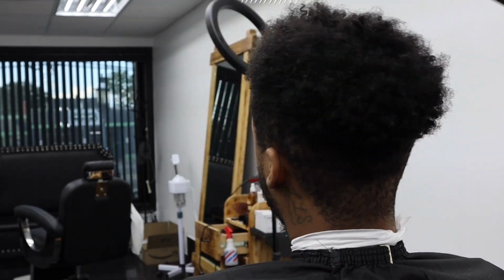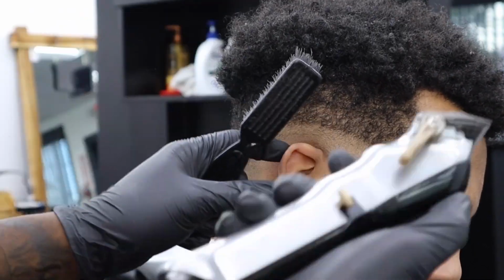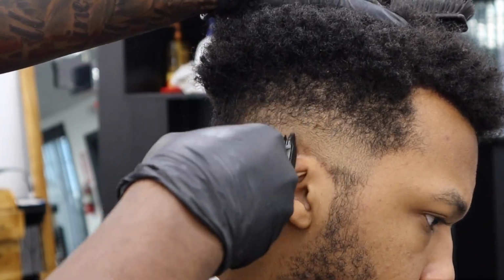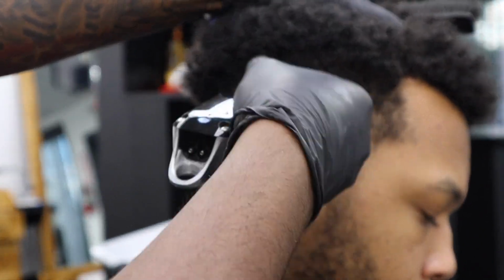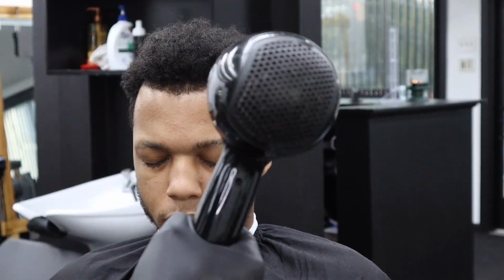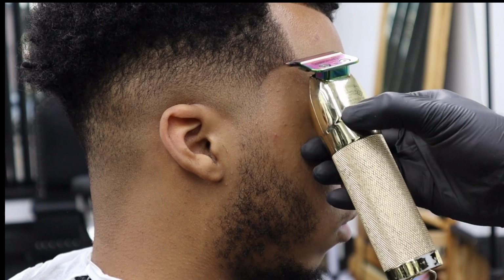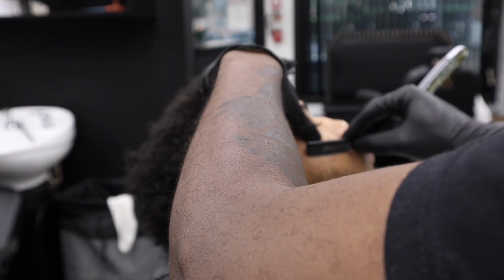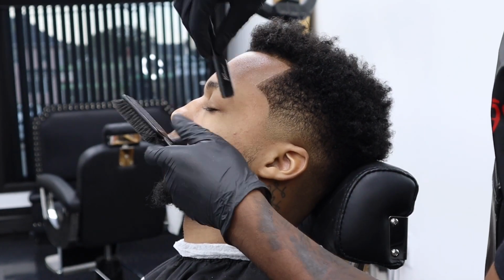🔥🔥 HE PAID $100 FOR THIS SERVICE 😳| NATURAL DROP FADE TUTORIAL 🔥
We back & better